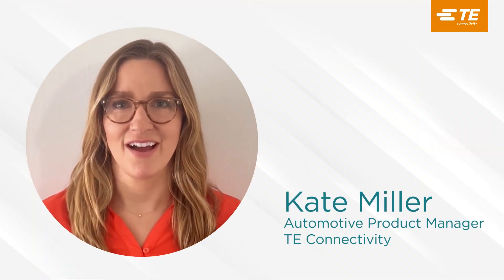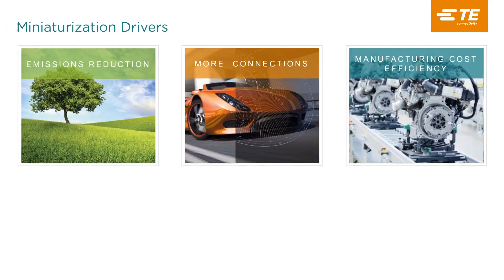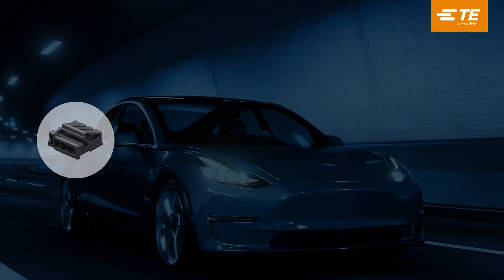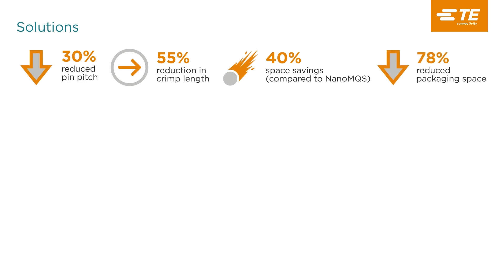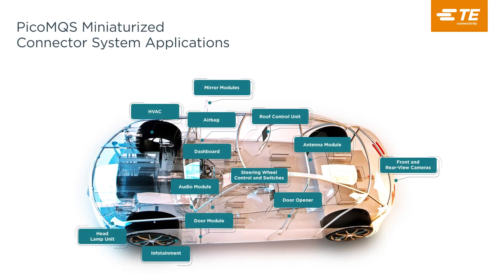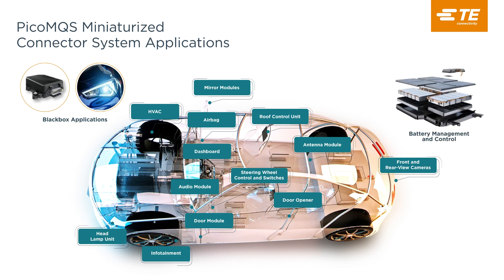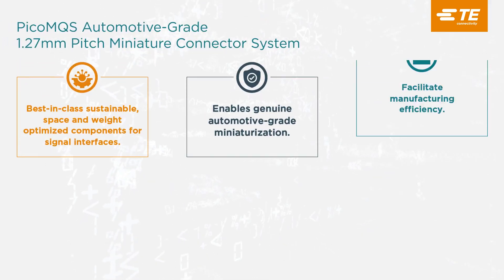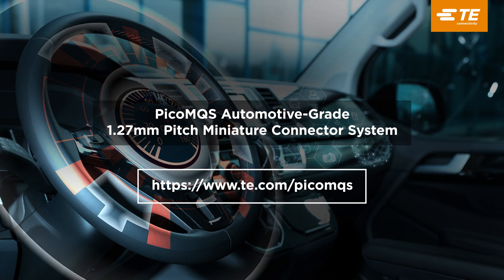PicoMQS miniaturized automotive connector system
Get to know PicoMQS miniaturized automotive connector system, the latest addition and solution to the successful NanoMQS and MQS product families.

TE Connectivity is a $13 billion global industrial technology leader creating a safer, sustainable, productive, and connected future. Our broad range of connectivity and sensor solutions, proven in the harshest environments, enable advancements in transportation, industrial applications, medical technology, energy, data communications, and the home. With nearly 80,000 employees, including more than 8,000 engineers, working alongside customers in approximately 15 countries, TE ensures that EVERY CONNECTION COUNTS.